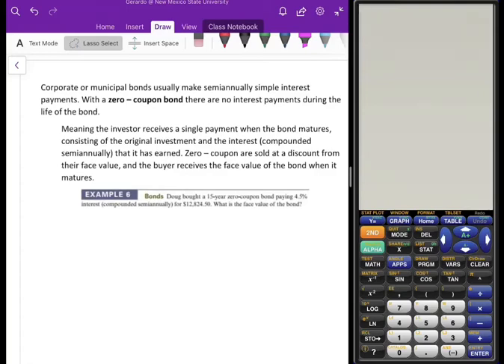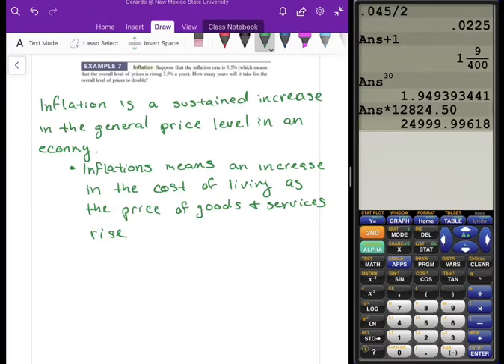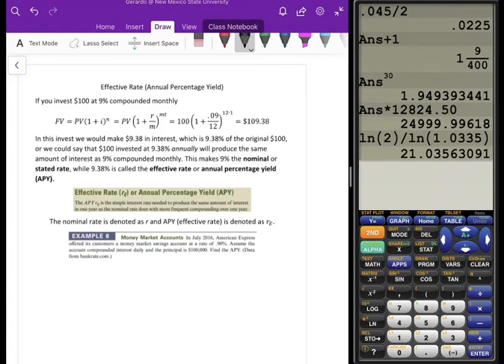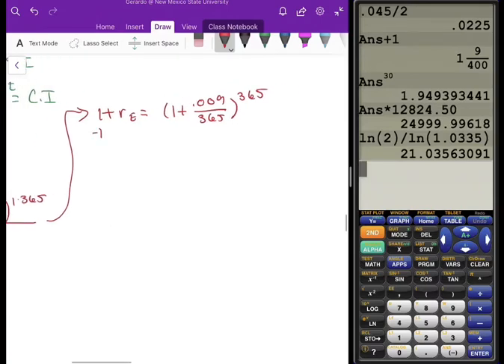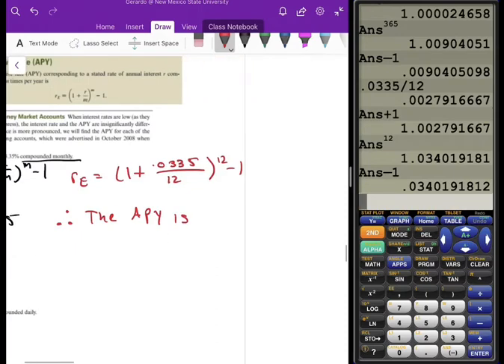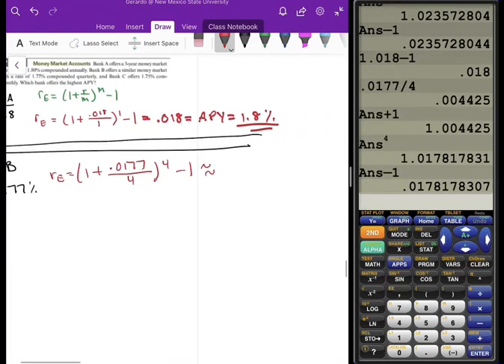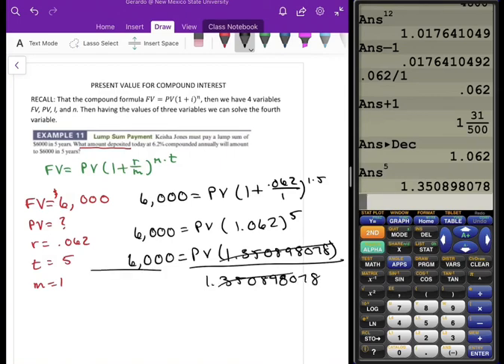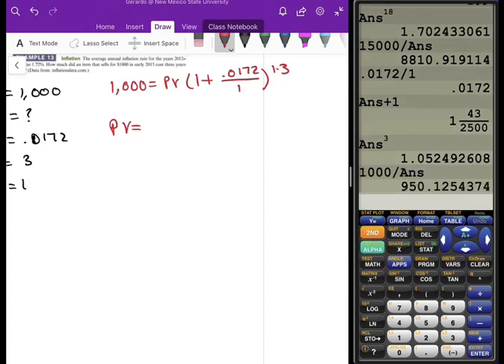Math 210 Compound Interest Part 2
Continuation of Compound Interest